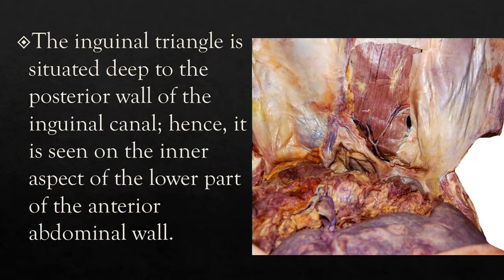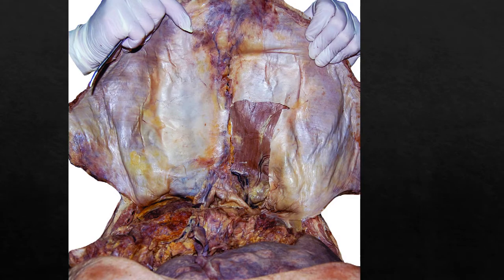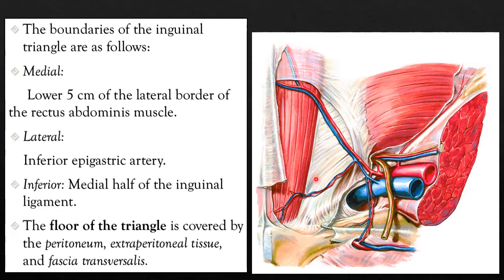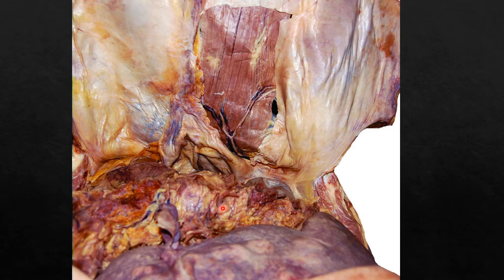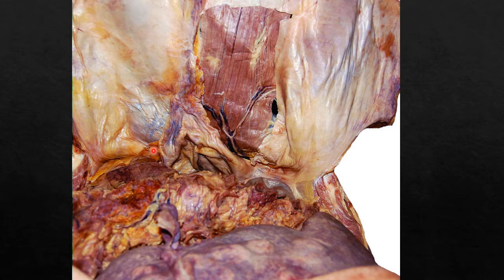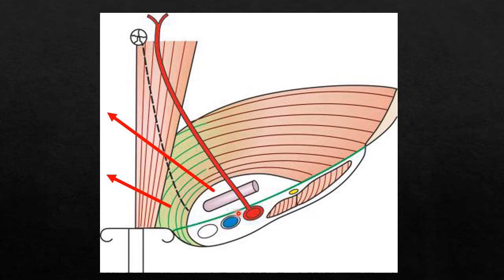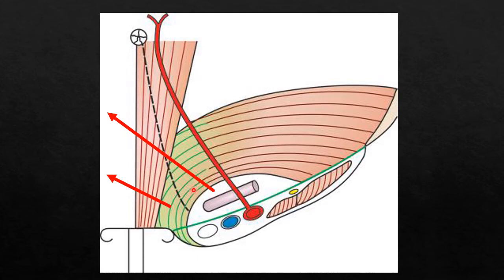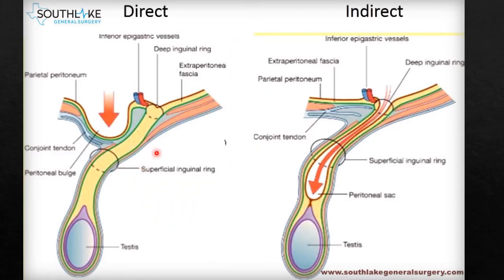Hesselbach's triangle/ Inguinal triangle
Boundaries, Contents and Clinical aspects